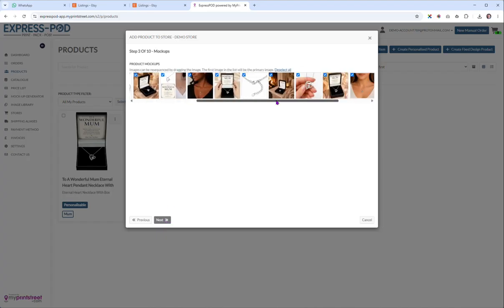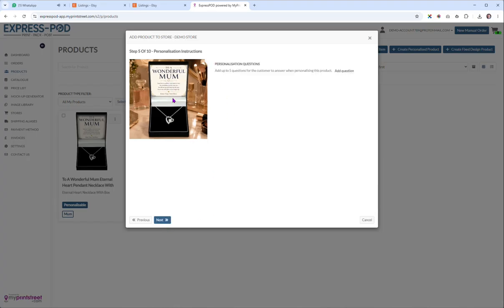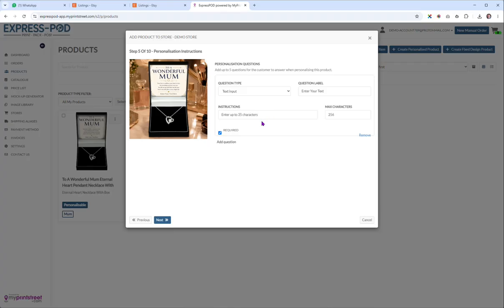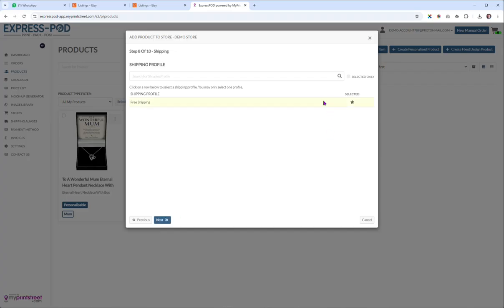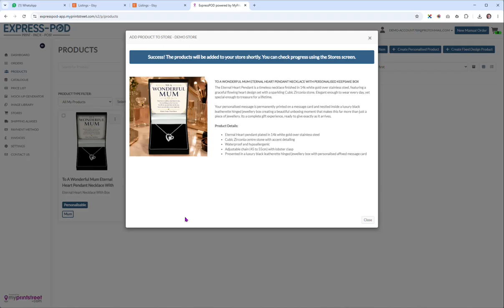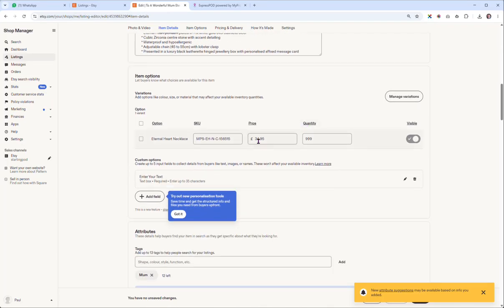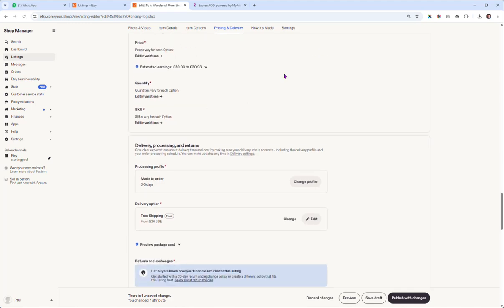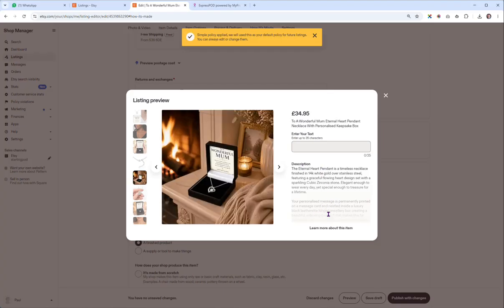Publishing Products To Etsy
Ready to start selling on Etsy?

In this tutorial, we'll show you how to publish your personalised product from the Express POD app directly to your Etsy store.

We'll walk you through the publishing process, explain what information is transferred automatically, and show you how your product appears in Etsy ready for customers to personalise and purchase.

In this video you'll learn:

• How to publish a product to Etsy
• How to select your Etsy store
• How product information is transferred
• How to review your Etsy listing
• How to prepare your product for sale

Publishing your products only takes a few clicks, making it quick and easy to build your Etsy store with personalised jewellery and gifts.